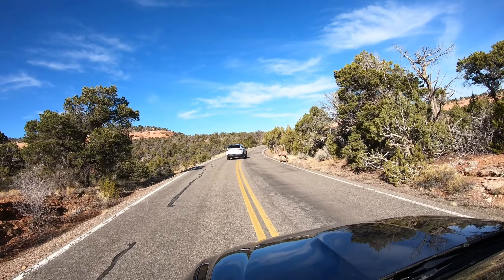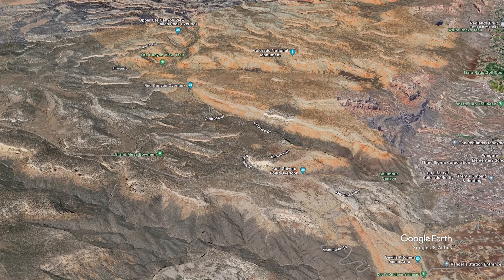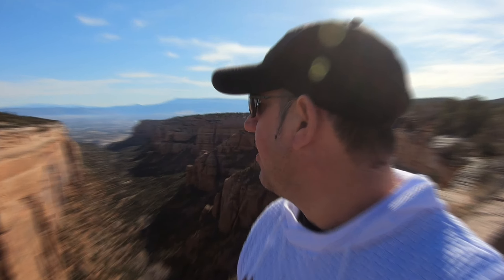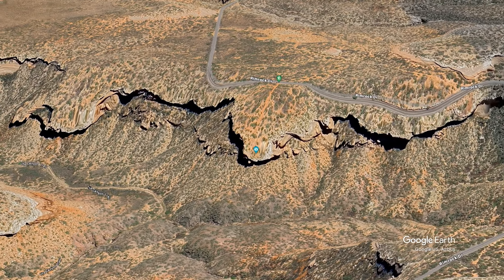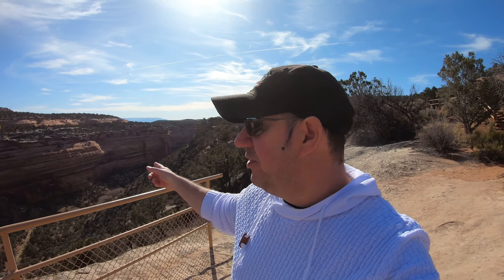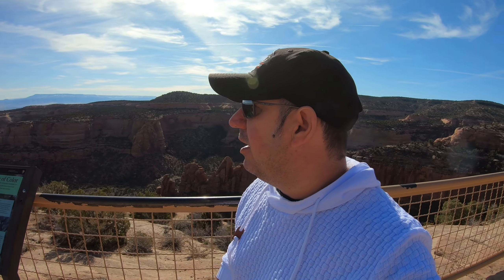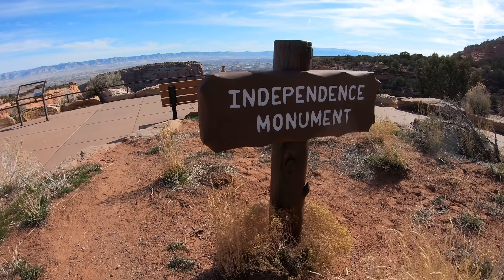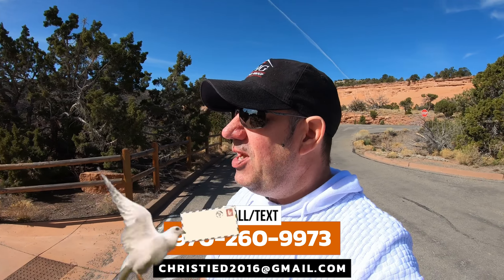19 JAW DROPPING OVERLOOKS! Colorado National Monument Scenic Drive GRAND JUNCTION COLORADO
JAW DROPPING OVERLOOKS on the Colorado National Monument in GRAND JUNCTION COLORADO! If you do nothing else when you come out to Grand Junction, you HAVE to make the drive on top of the National Monument! There are a ton of breath taking Overlooks that will absolutely knock your socks off. Plus, you'll probably see some cool wildlife as well!

👌So you are thinking of moving to Grand Junction Colorado or, you ARE moving to Grand Junction OR. YOU LIVE in Grand Junction!! We will consistently shoot a ton of videos about everything you need to know about living here, including highlighting all of the best cities to live in Grand Junction and surrounding neighborhoods.

📲 We have SO MANY people contacting us who are moving here to Grand Junction and we ABSOLUTELY love it! Honestly if you are moving or relocating here to Grand Junction Colorado, relocating "within" Grand Junction or need to sell in Grand Junction. we can make that transition so much easier on you!!